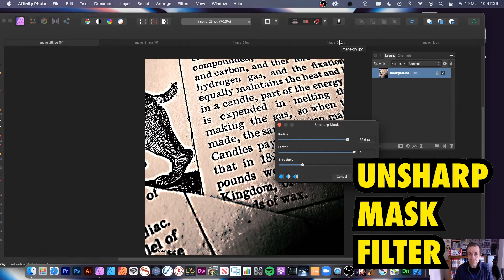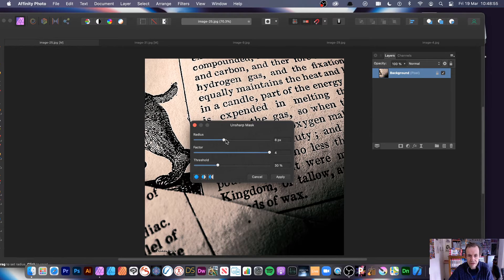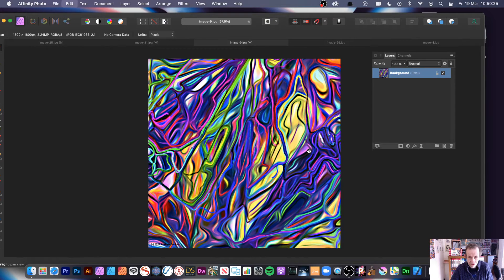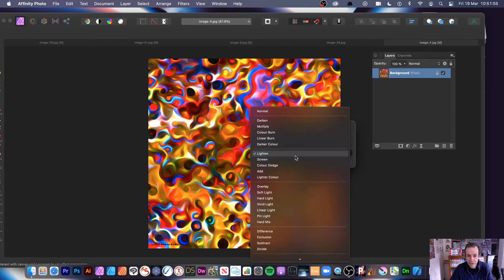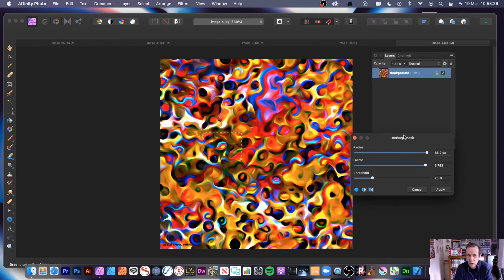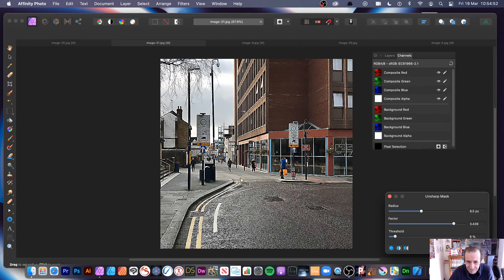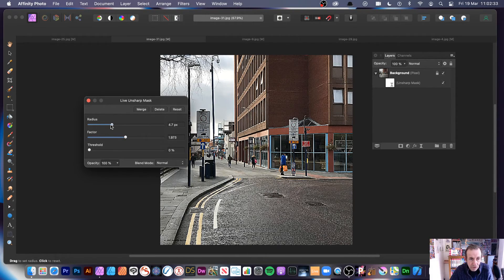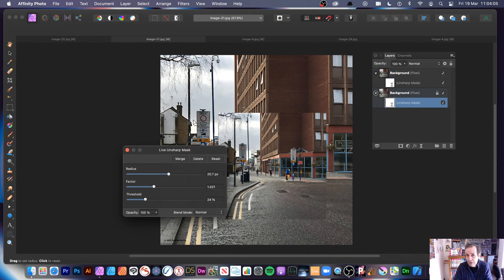How To Unsharp Mask Filter In Affinity Photo For Beginners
Unsharp Mask Filter Affinity Photo Tutorial - How to use the unsharp mask filter (live filter layer as well) with images, selections, channels etc